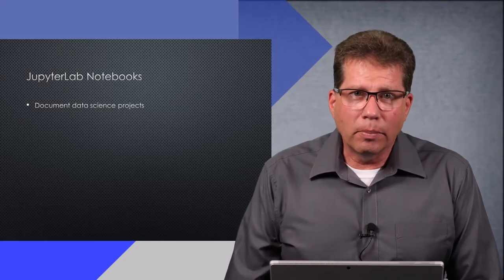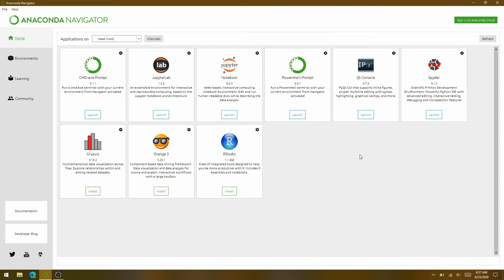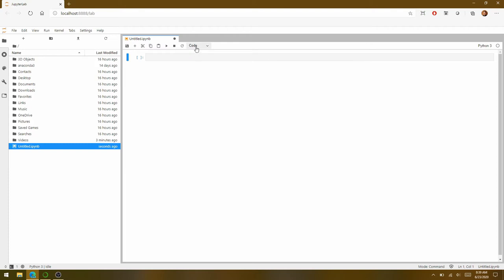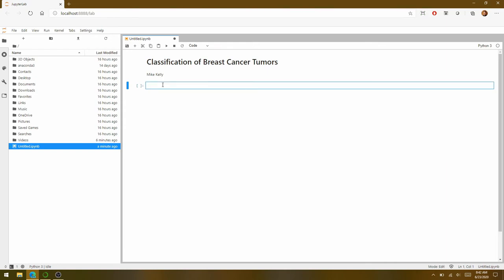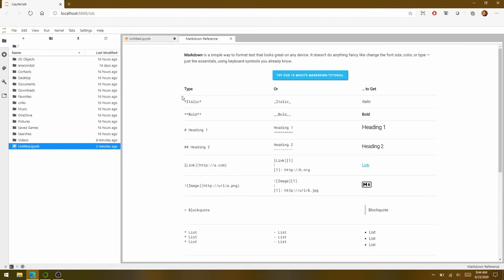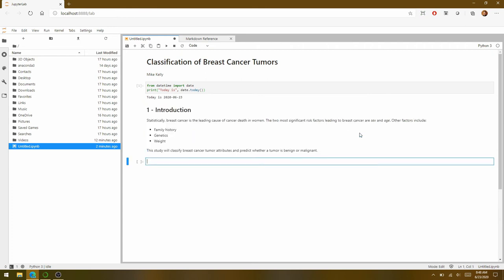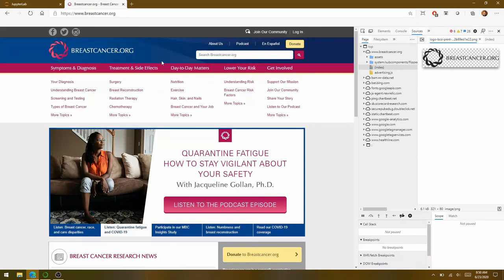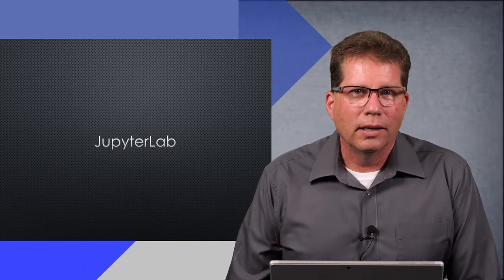2. Getting Started with JupyterLab Notebooks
After installing Anaconda in the previous video, we are ready to create our project's JupyterLab notebook. Follow along to learn how to create and format markdown cells, plus a simple example of a Python code cell.